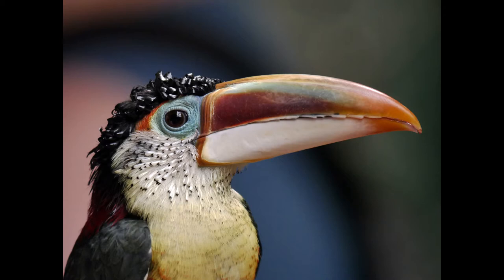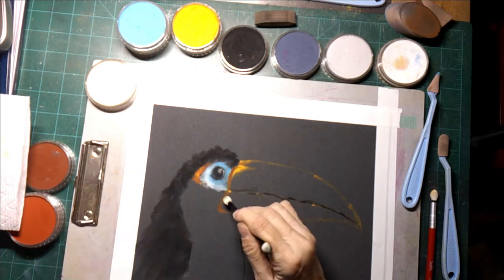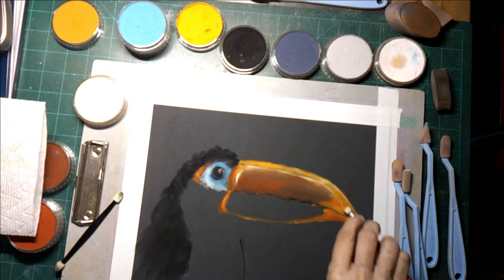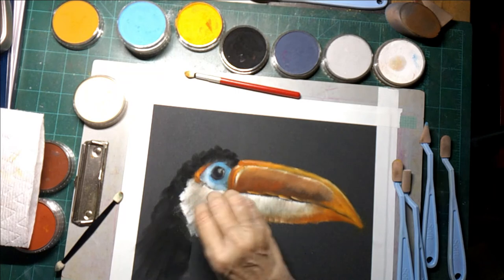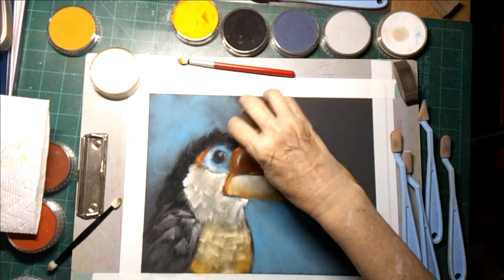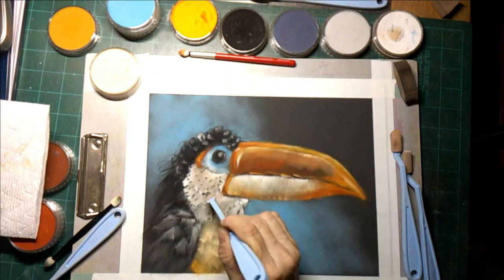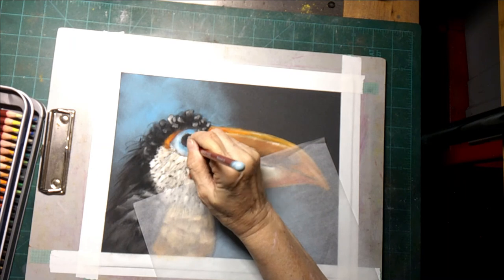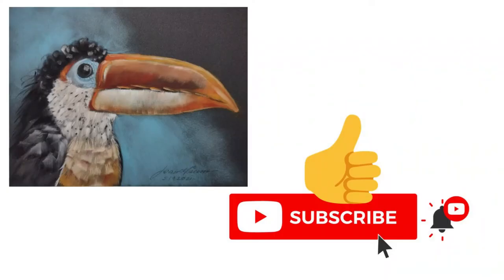Pan Pastel Painting: portrait of a Curl Crested Acarai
I used Pan Pastels and a few Derwent Pastel Pencils on Clairfontaine Pastelmat paper to create this rich and colorful portrait of the Curl Crested Acarai. I drew with the Pan Pastels rather than using a tracing or grid method.